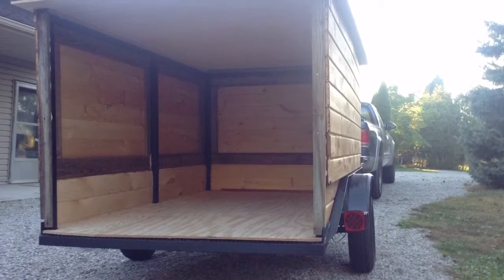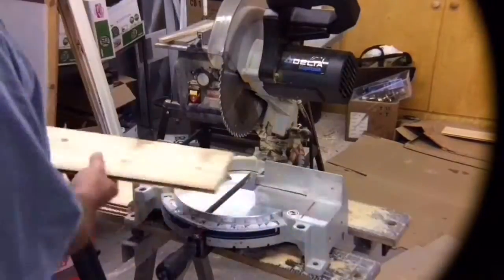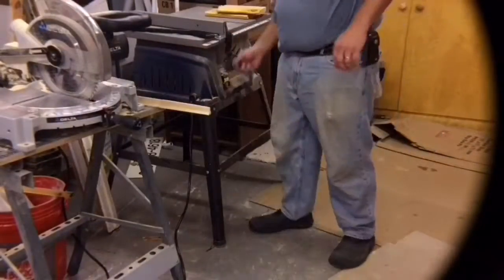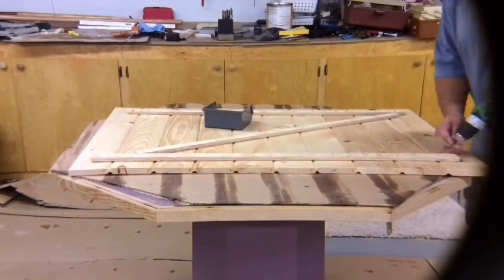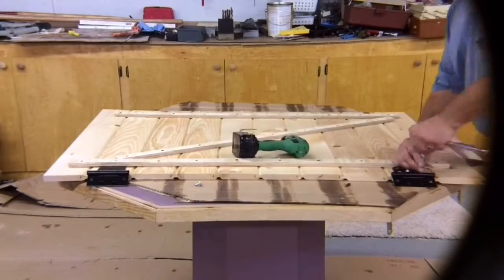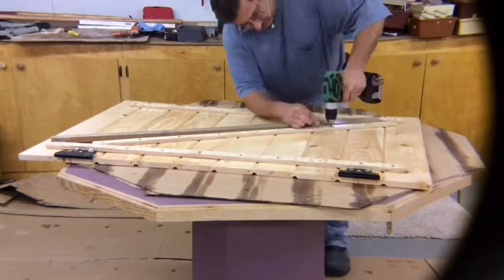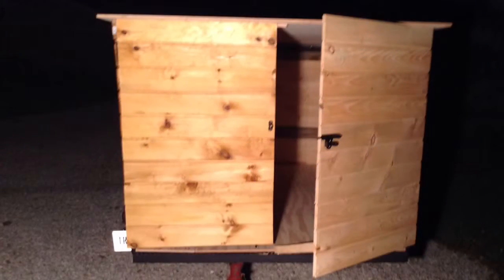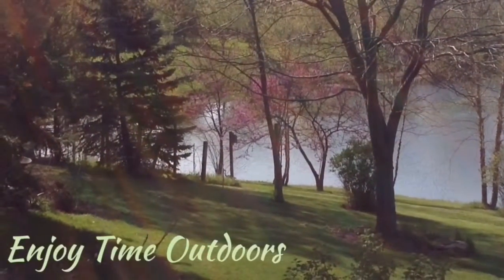Building my DIY Camping Trailer- pt8 back doors and maiden voyage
The rush is on to build the doors so we are ready to go camping in Brown County State Park.   In this episode the doors get built and attached, and the trailer gets to take her maiden voyage.